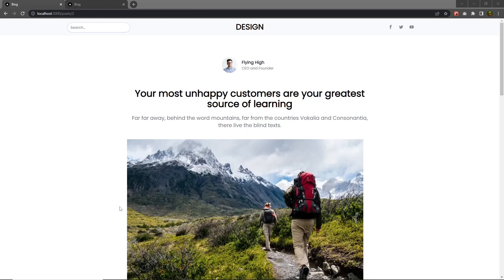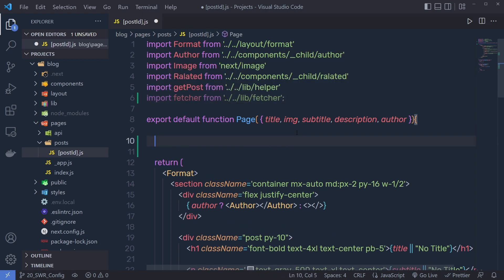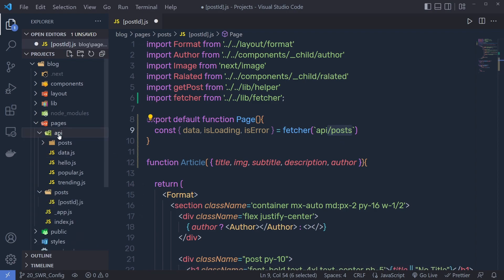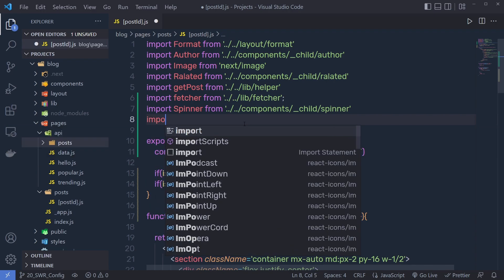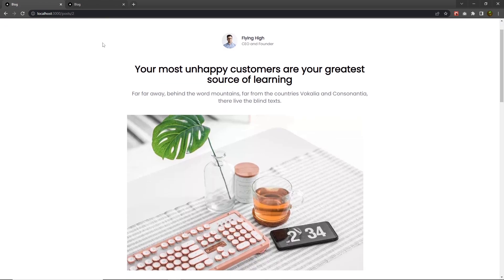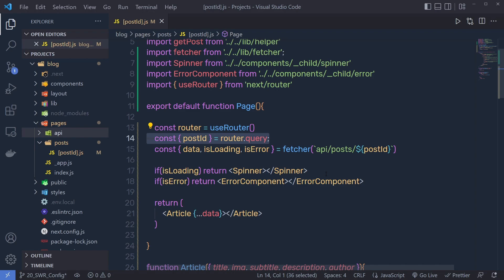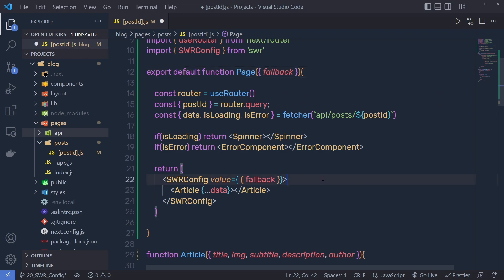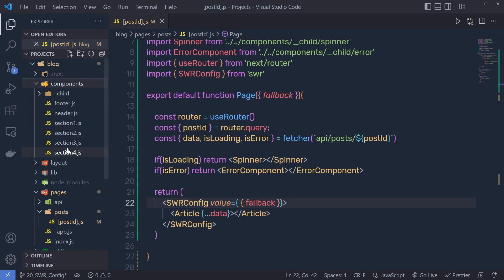Next.js Blog Application with Tailwind CSS - For Beginners [#22] - SWR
⏱️ Timestamps ⏱️
00:00 - Intro